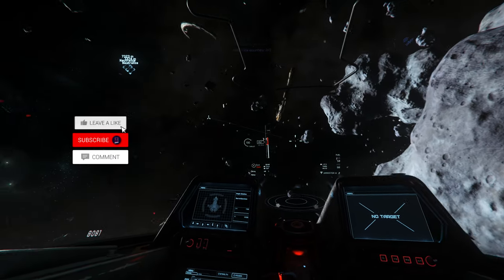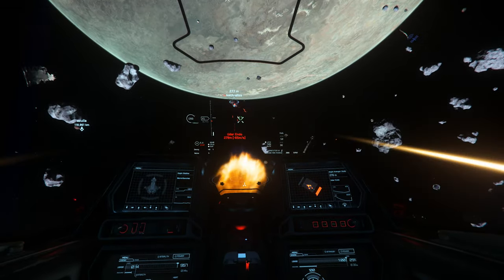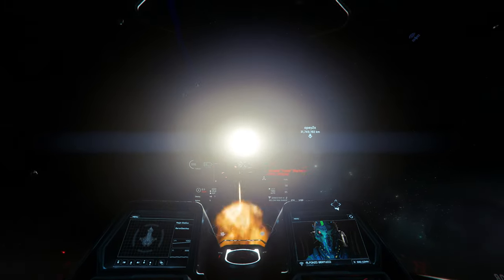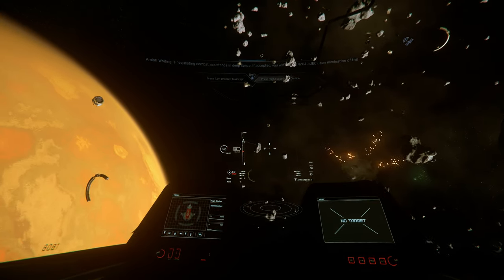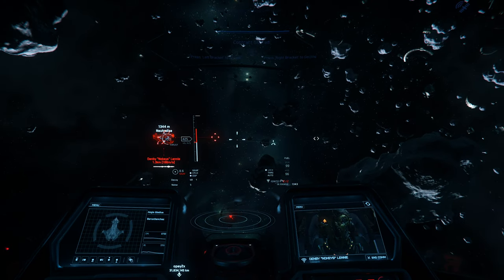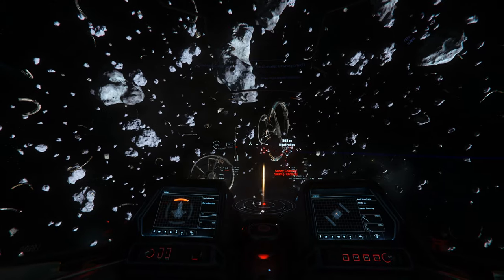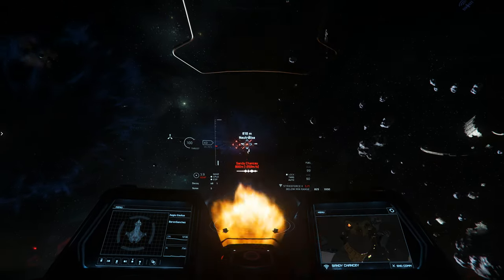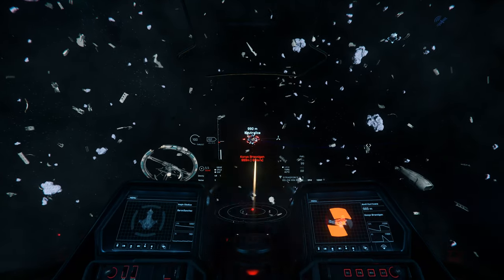AEGIS GLADIUS Build Guide for Star Citizen